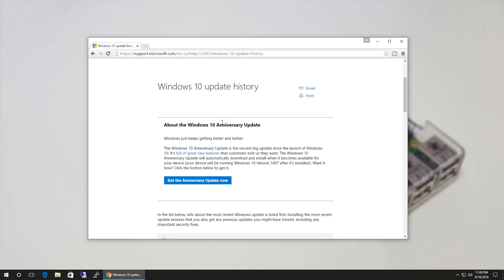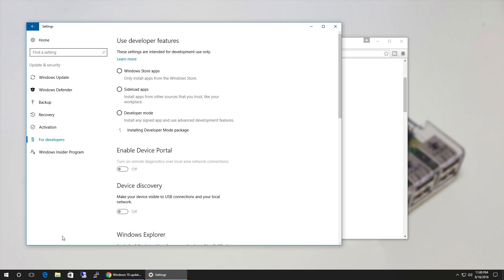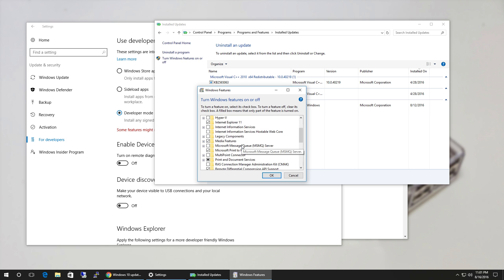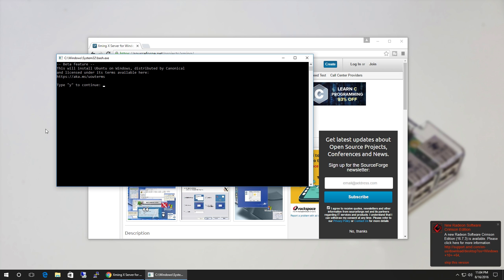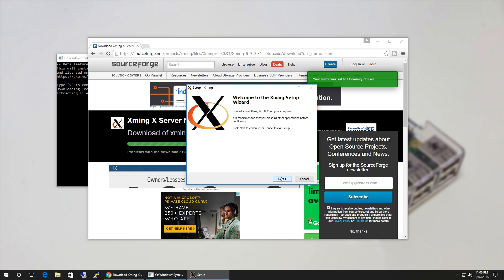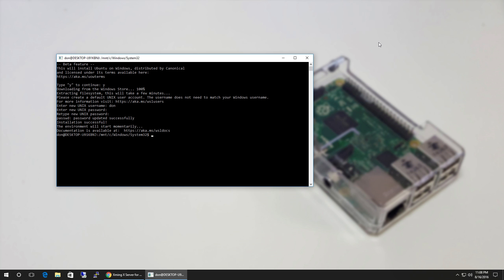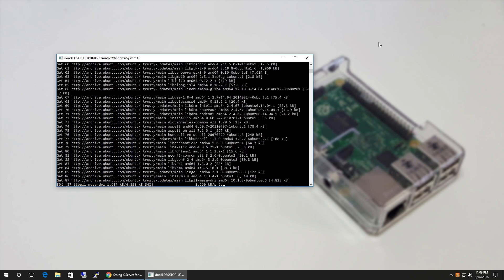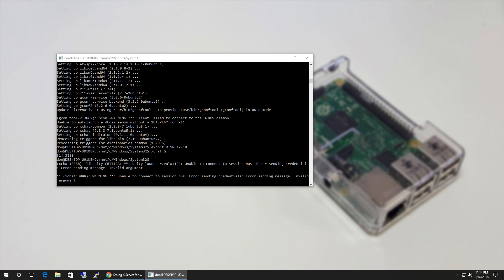Run Ubuntu Natively on Windows 10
Very Excited! Microsoft has introduced Ubuntu linux on windows 10 natively. SO.. this is a quick how to on getting ubuntu setup! thank for the view